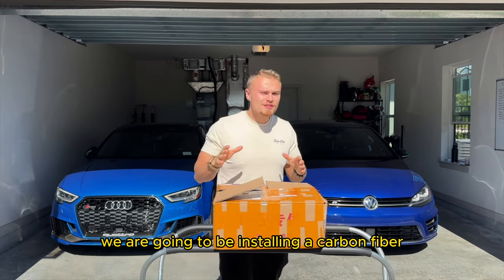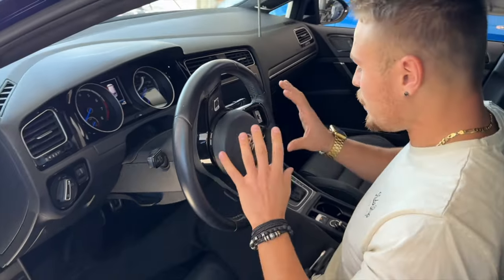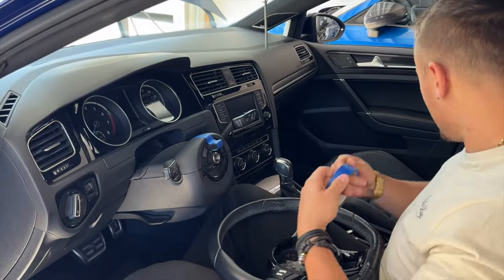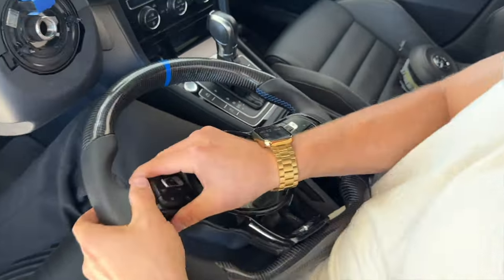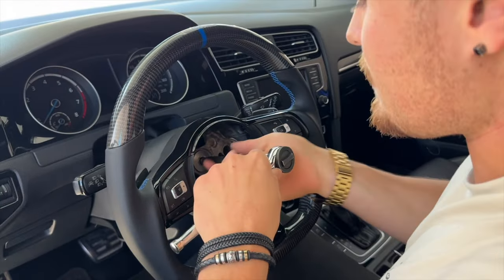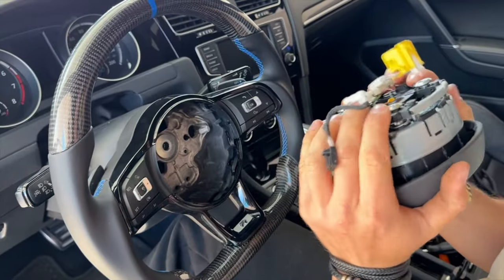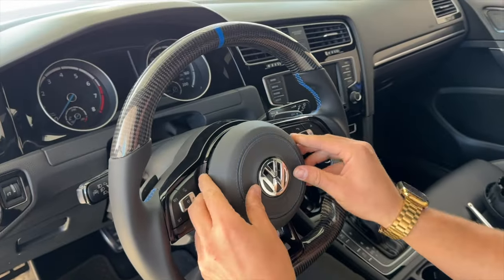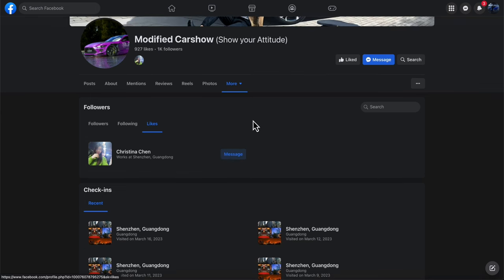How to Install A Carbon Fiber Wheel & Airbag Cover On A Volkswagen Golf/GTI/R (MK7 - MK7.5)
Today I will be installing an aftermarket custom carbon fiber steering wheel and custom airbag cover on my 2017 Volkswagen Golf R. I have not been able to find a good detailed video out there, so i decided to make one myself. Volkswagen Golf R Carbon Fiber Steering Wheel Installation - Custom Airbag Cover Installation

I Got My Wheel Here! Mention Code "Hayden" For A Discount!

Plastic Trim Tool Kit
Triple Square Set